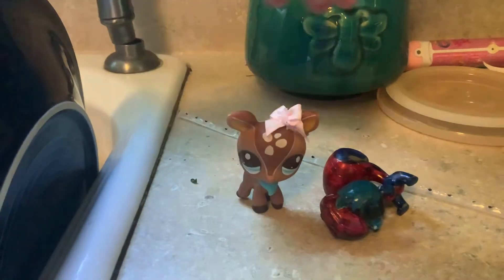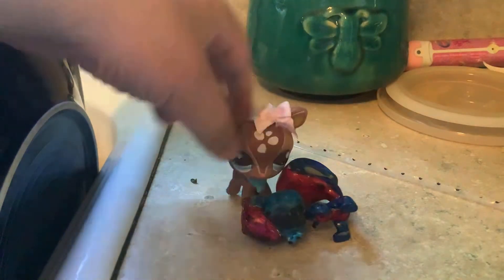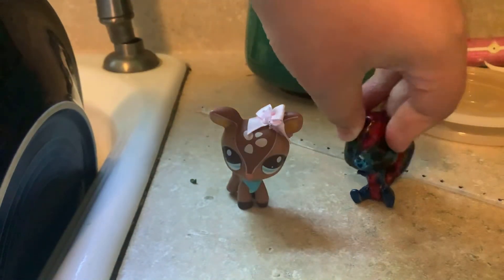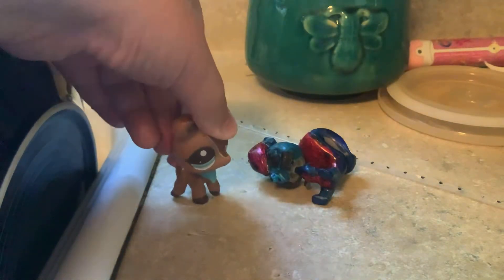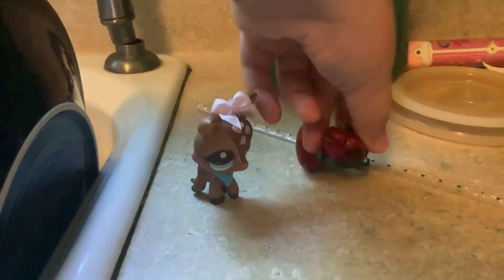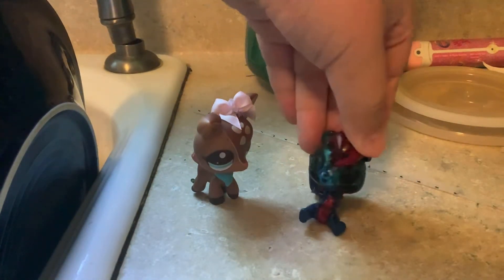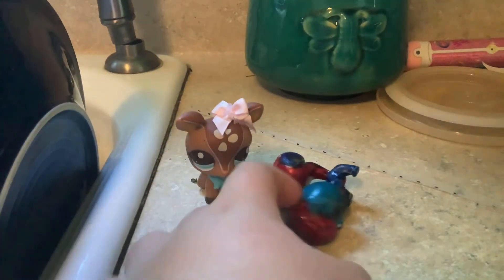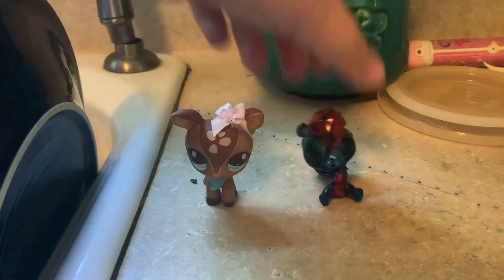How's to make pesto be large a part Be 1